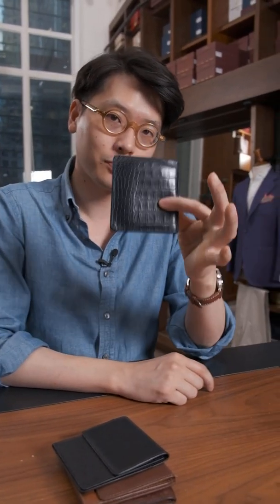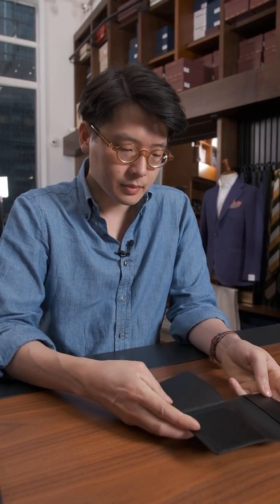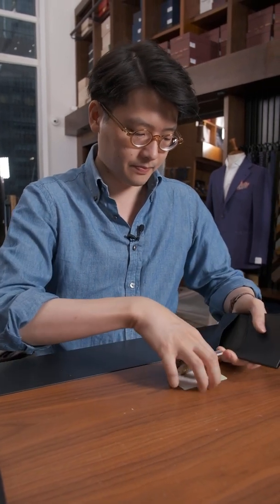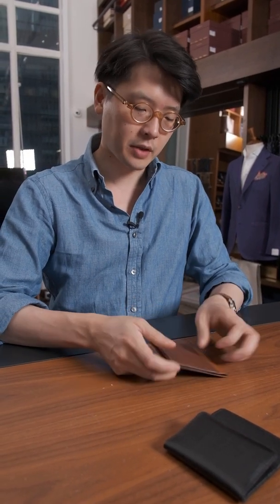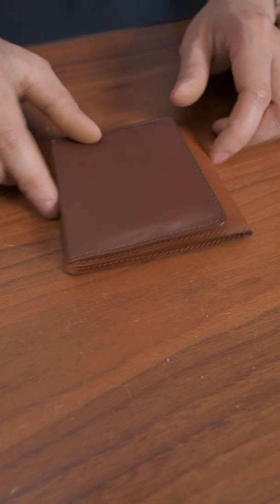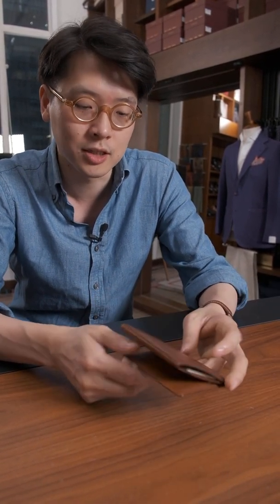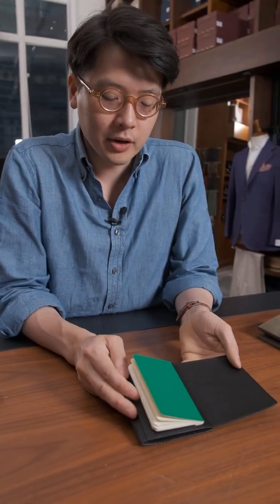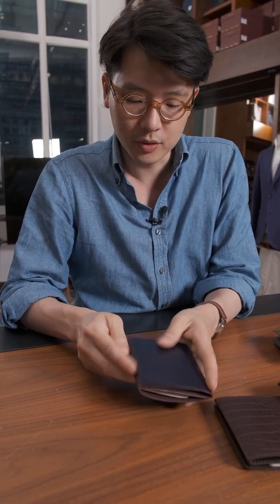Q&A #45 What I Keep My Cash and Cards In: The Winston Wallet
Our series of Questions and Answers with The Armoury Founders, Mark Cho and Alan See. In this video Mark gives an intro to the wallets he developed with Jean Rousseau Paris, the Winston I and II. Designed to hold large notes, cards, currency, receipts and in the case of the Winston II, a small notebook.